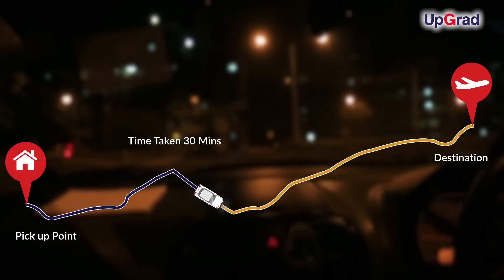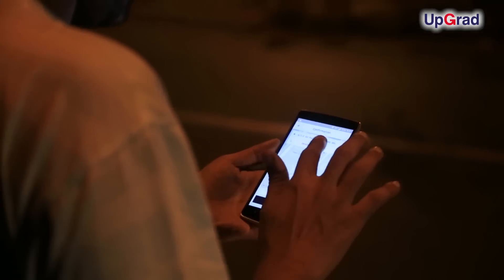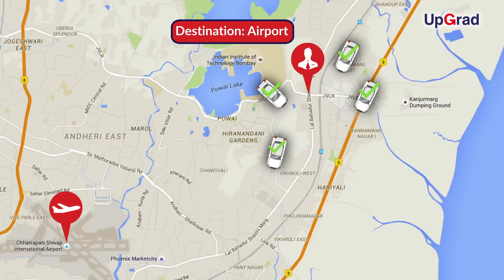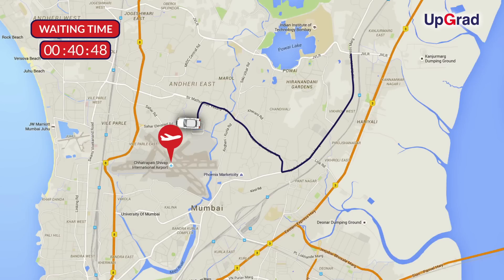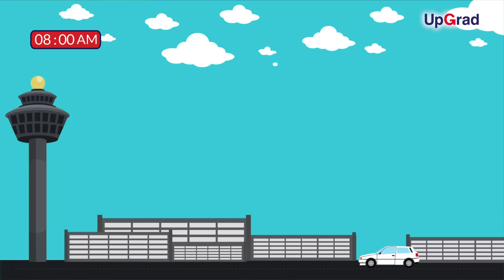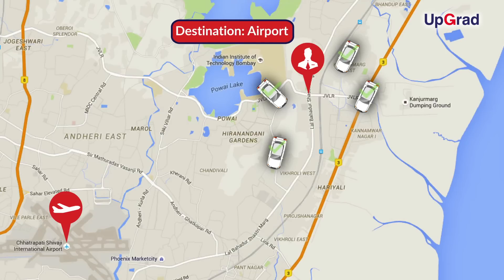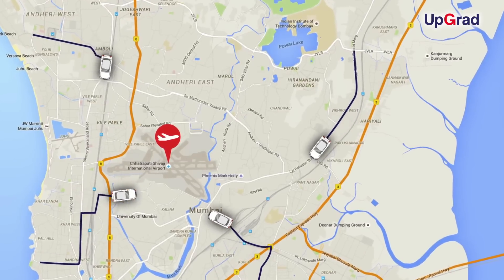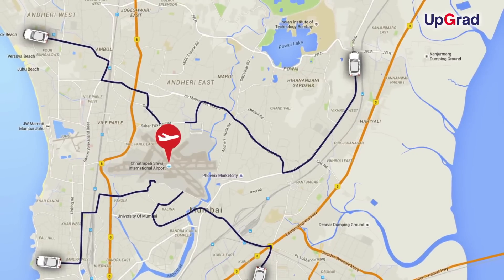How Does Uber Uses Data Analytics | Demand Positioning & Segmentation | Success Story | UpGrad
Data Analytics is a tremendously growing niche that people apply in their businesses to give it a boost. This video by UpGrad shows how Uber utilised Data Analytics for managing Demand Positioning and Segmentation.

We, at UpGrad are doing everything for you. From predicting the future to preparing for it, we list down top three reasons why this one is for keeps:

- Get a peek into how Uber analyses historical data, uses it as a benchmark and predicts future action

- Get pointers from the best in the industry, Sai Alluri part of Uber’s PRO team

- Learn how to leverage analytics to stave off competition

🟢 Get industry-updated insights every week from domain experts - Check out our free masterclasses
🟢 Wish to get started with your upskilling journey? Schedule a free counselling session

Read More about How Uber Uses Data Analytics For Supply Positioning & Segmentation

Haven’t had enough? Want to know more about this case-study or various other real-life examples from many other industry leaders who have partnered with UpGrad? Check out the UpGrad-IIIT Bangalore PG Diploma in Data Analytics Program now!

upGrad is an online higher education platform providing rigorous industry-relevant programs designed and delivered in collaboration with world-class faculty and industry. Merging the latest technology, pedagogy, and services, upGrad is creating an immersive learning experience – anytime and anywhere. upGrad began in 2015 with the conviction that in an ever-changing industry, professionals need to continuously upskill themselves in order to stay relevant.

upGrad has created some of India’s largest online programs to help thousands of professionals achieve their career goals in the areas of data, technology, and management.